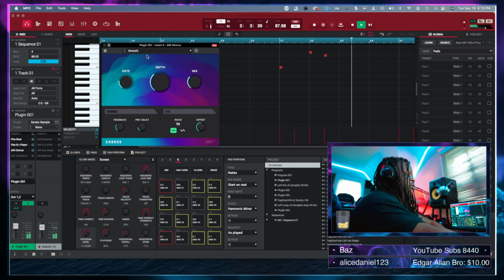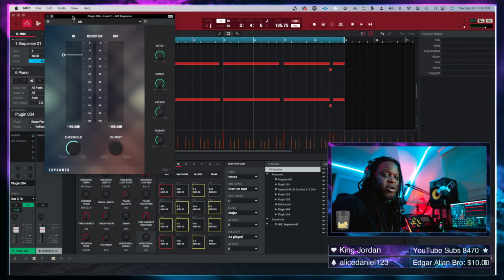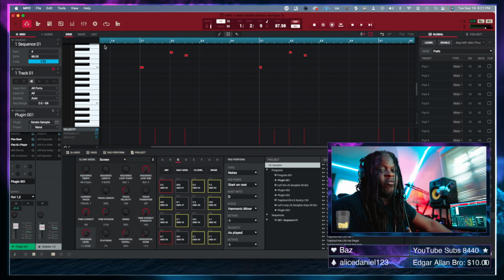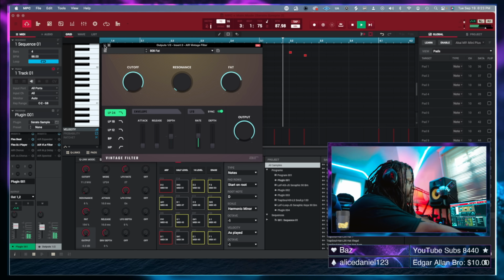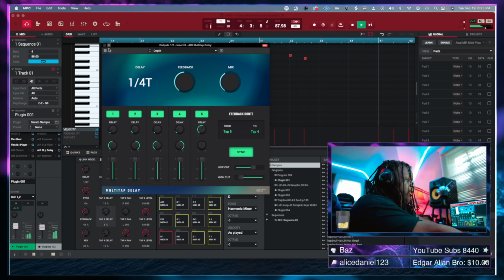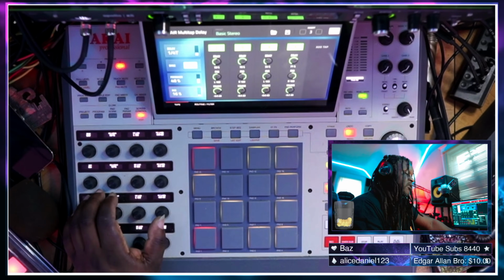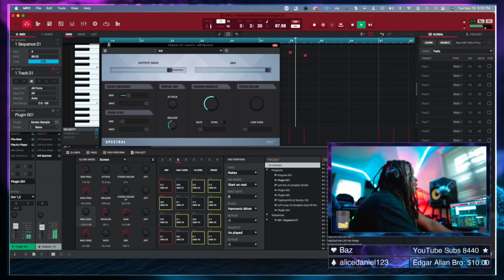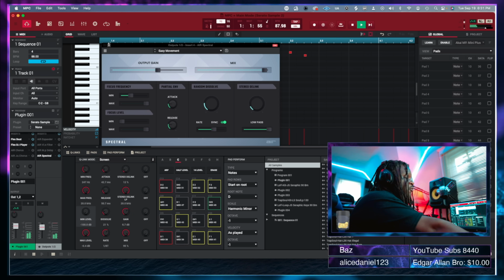MPC Update 2.12.2 - What's New?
Here is the new MPC 2.12.2 update and everything that is inside of it.

-Best Video Editing Plugins For FCPX and Devinci Resolve -